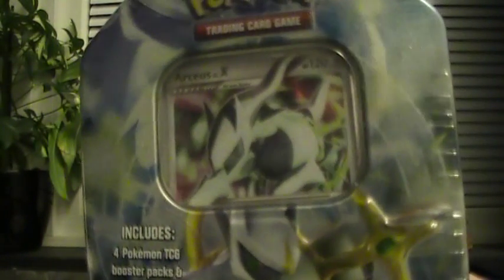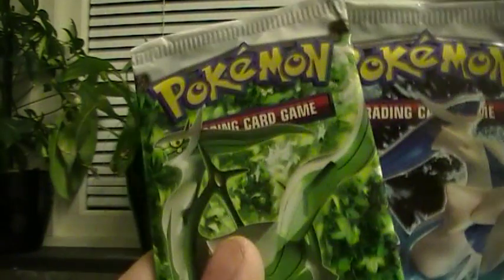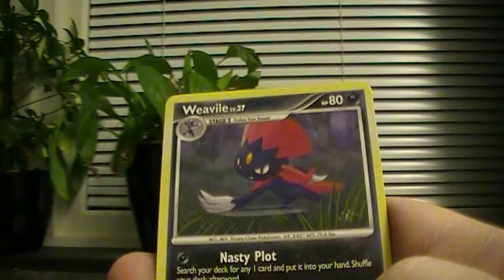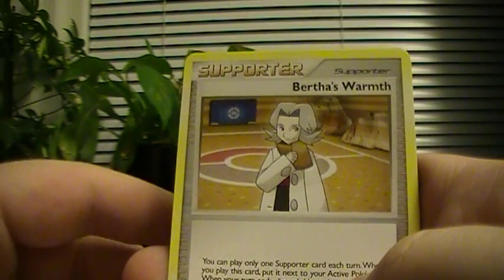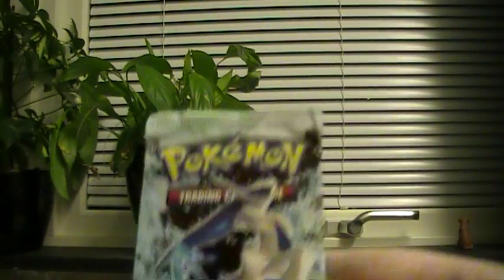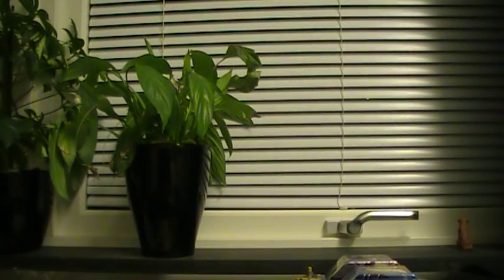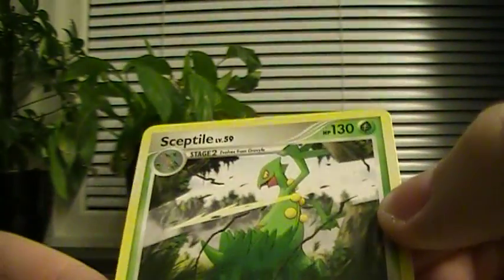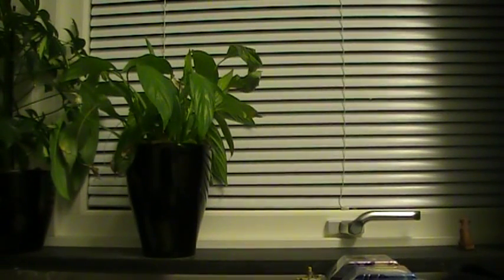Pokemon Arceus Lv.X Tin Opening Amazing Pulls!